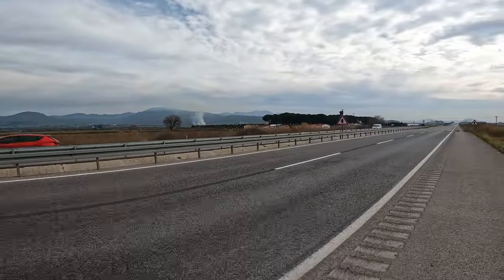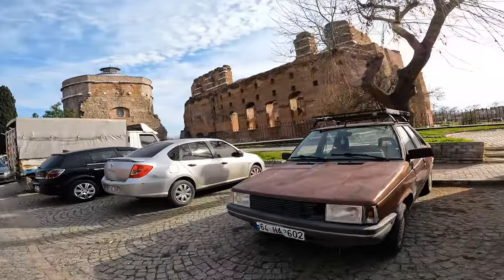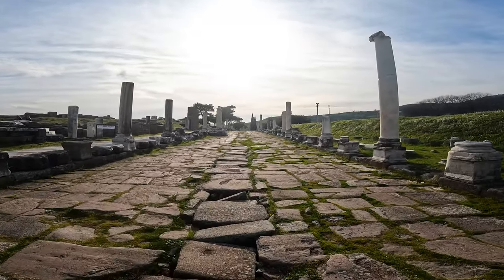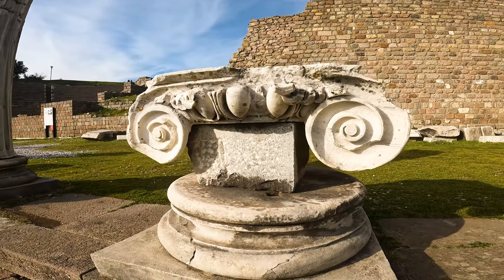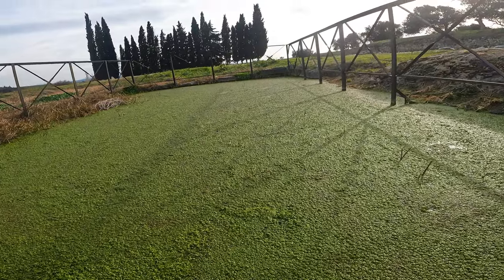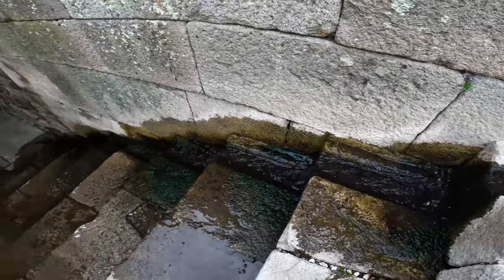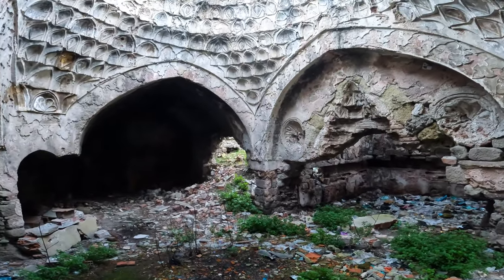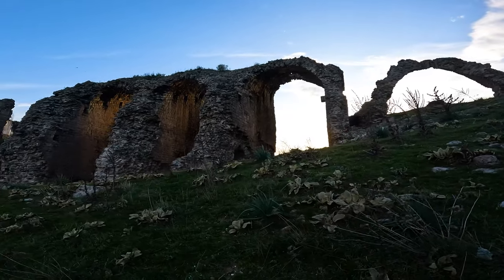The Spectacular Ruins of Pergamon (Part I)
Beginning in Antinova, I ride to Bergama, modern-day Pergamon.  Too late to see the Acropolis, I check out the other Ruins of the City, including the Red Basilica, the Asclepieion of Pergamon, & the Roman Amphitheatre.